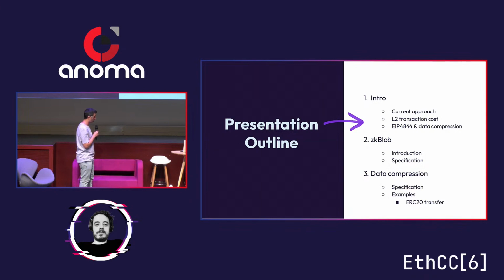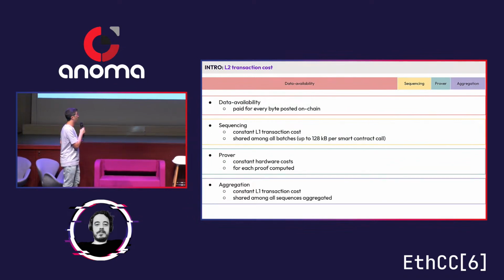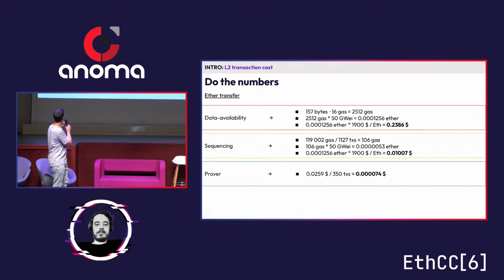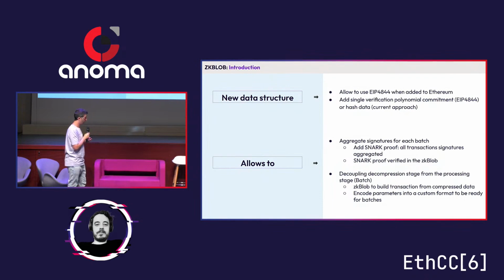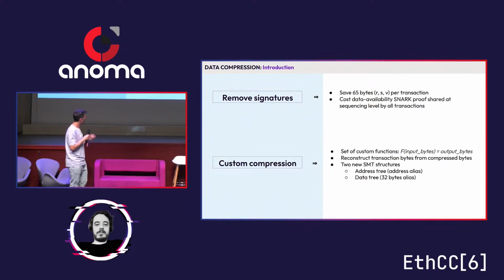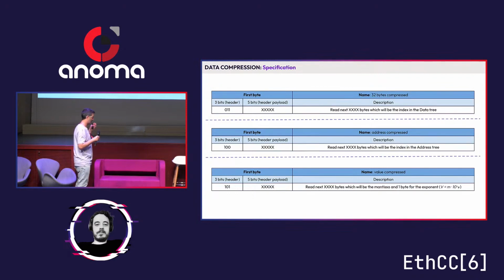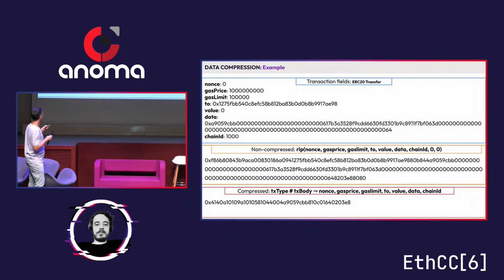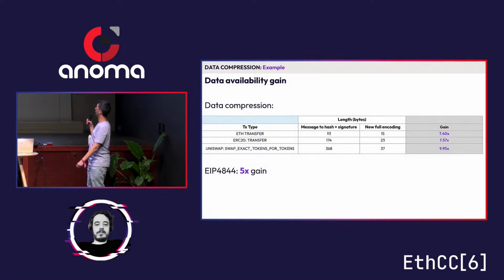Carlos Matallana - Introducing zkBlob and data-compression to the zkEVM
Protocol specification regarding data-compression technique to apply in the zkEVM to reduce data-availability on-chain